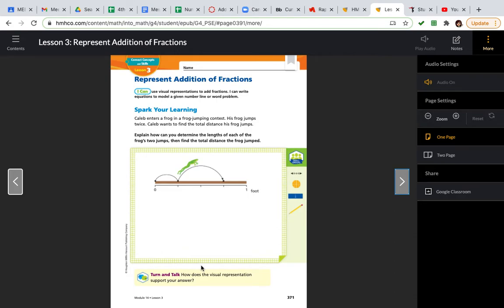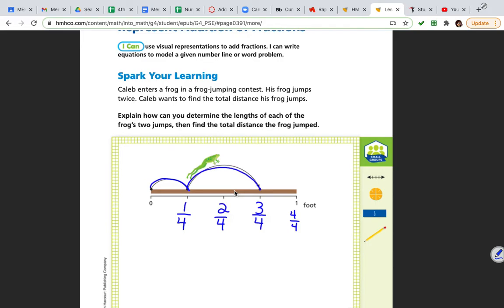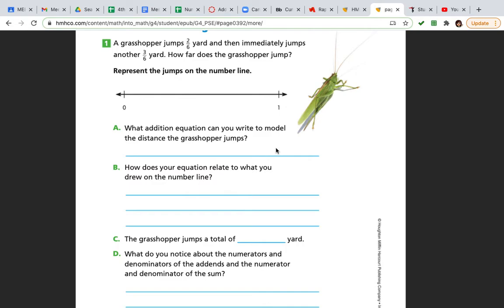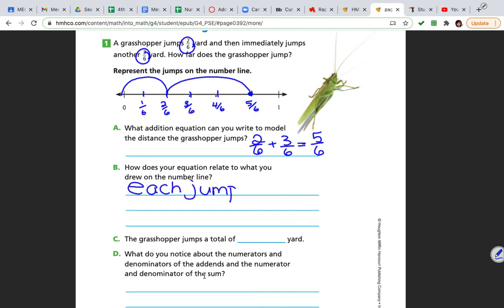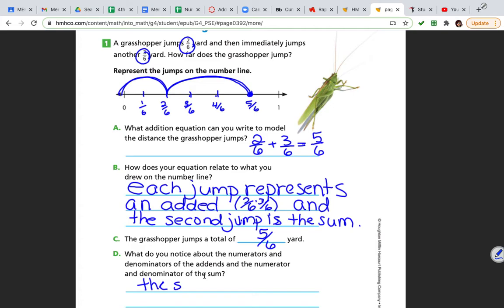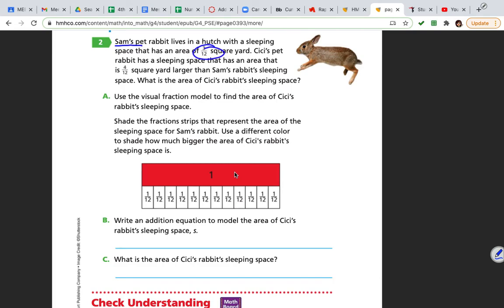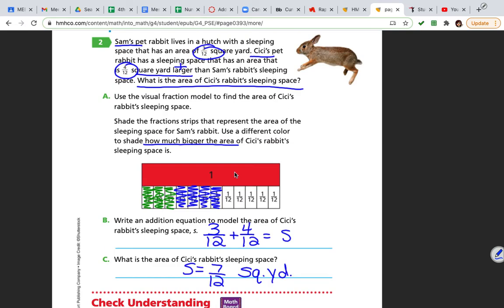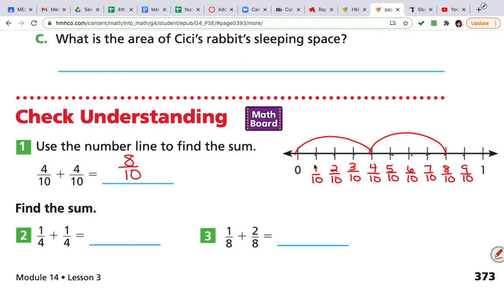Module 14 Lesson 3 p 371 373